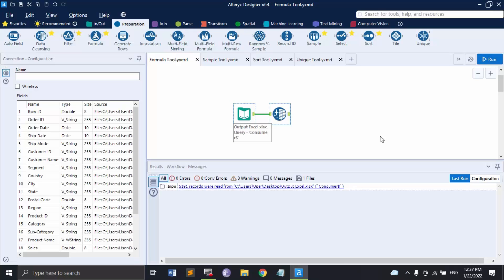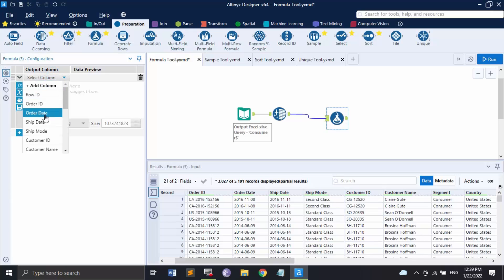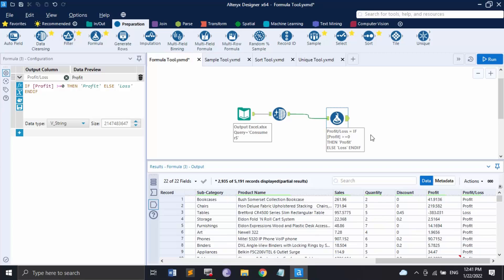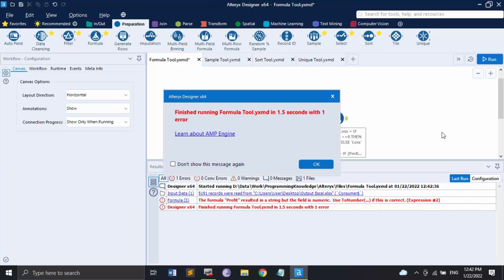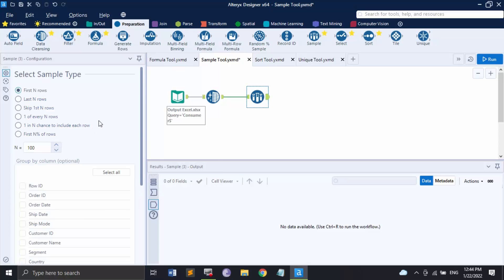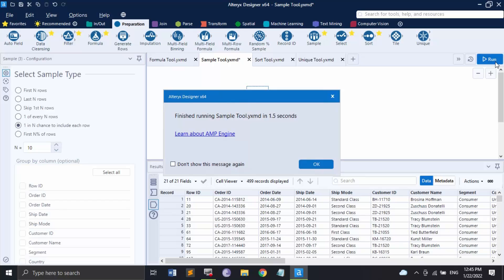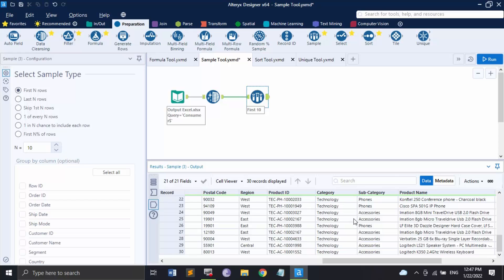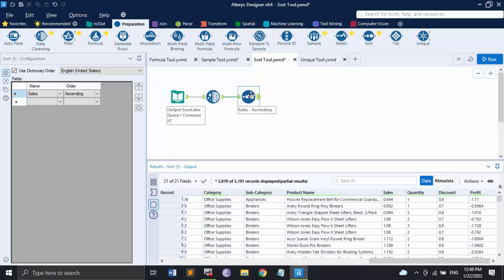Alteryx Tutorial for Beginners 10 - Sort Tool, Sample Tool and Formula Tools in Alteryx